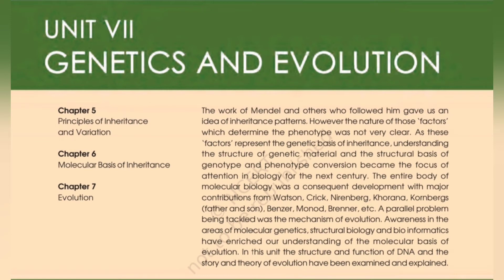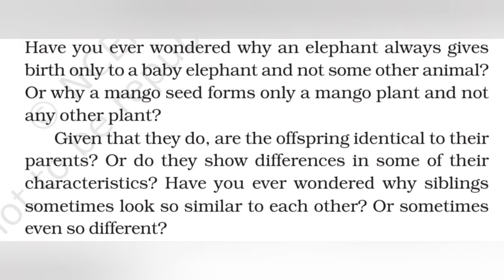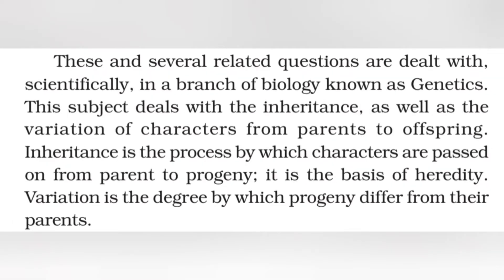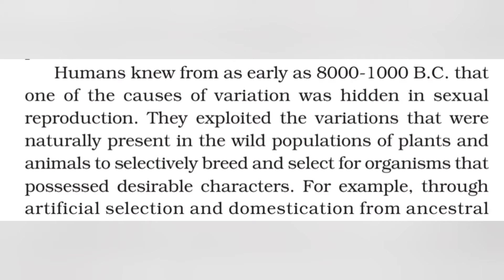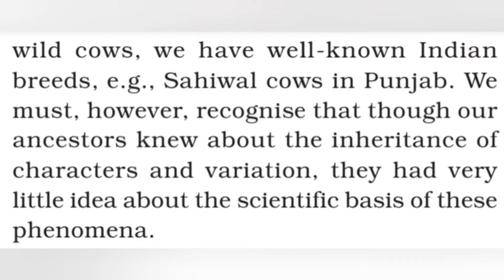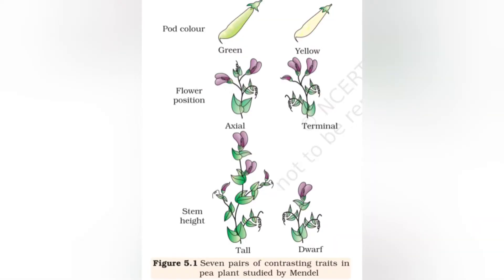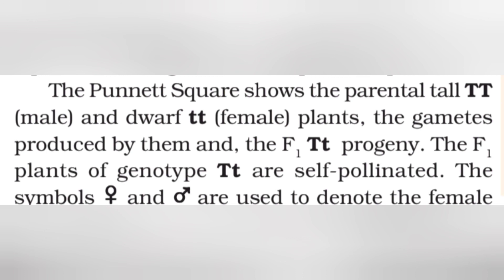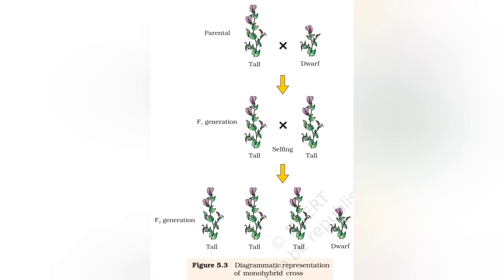STD XII: Chapter-5: Principles of Inheritance and Variation: Part I